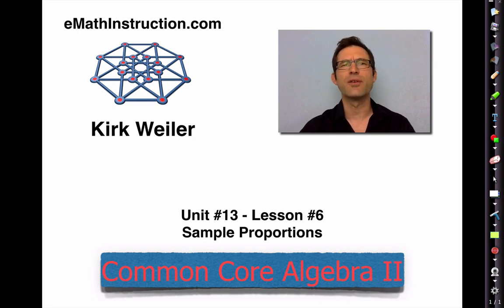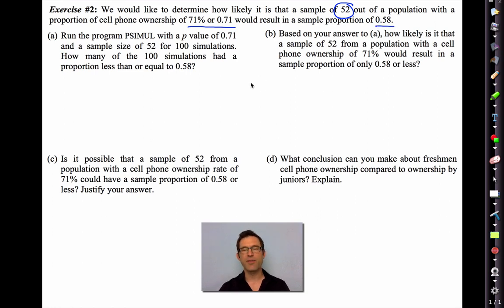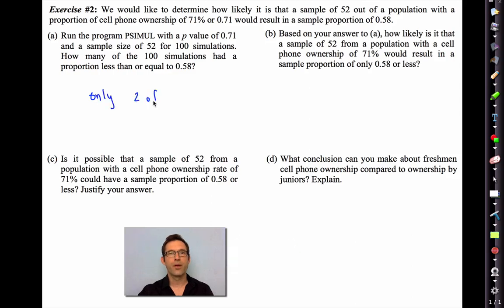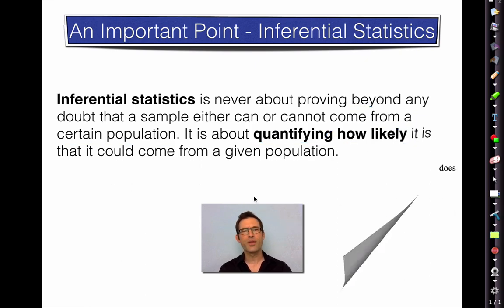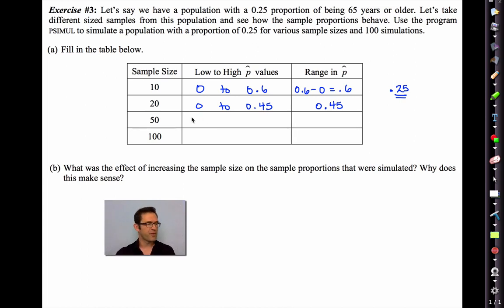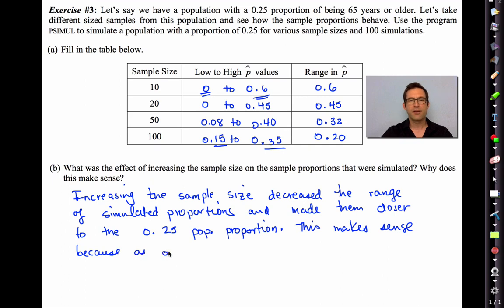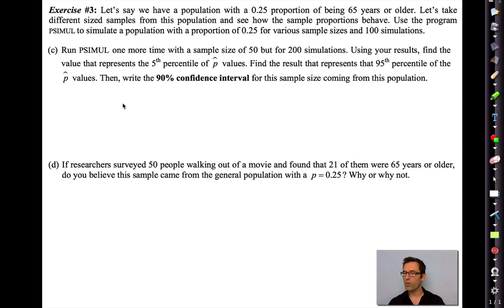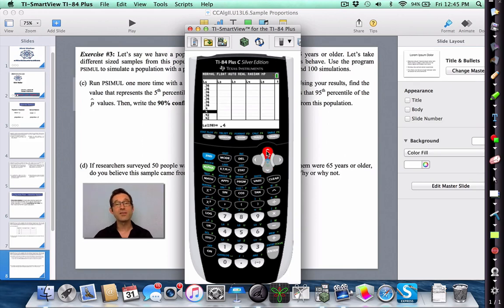Common Core Algebra II.Unit 13.Lesson 6.Sample Proportions